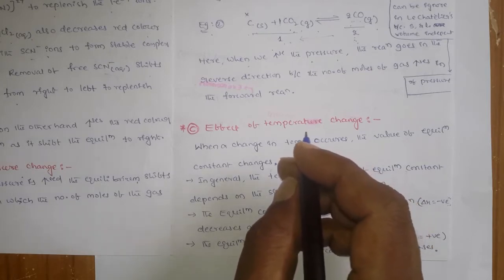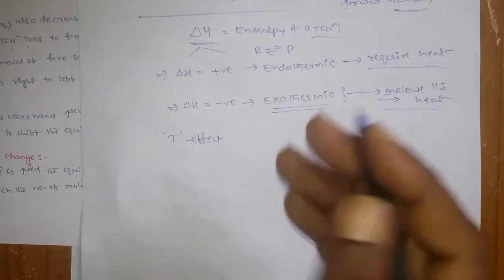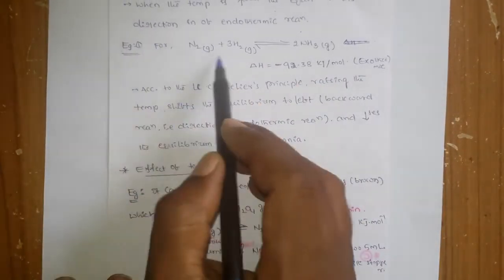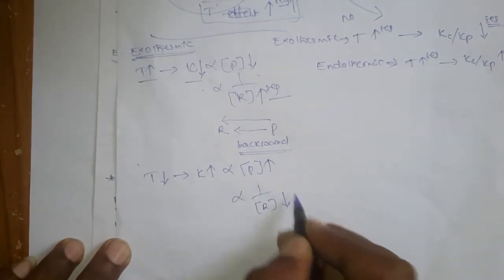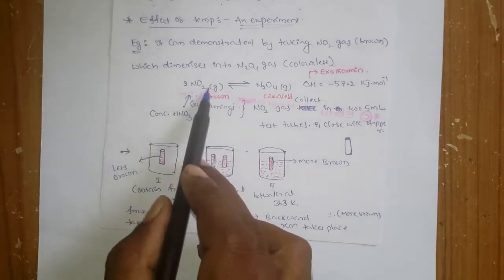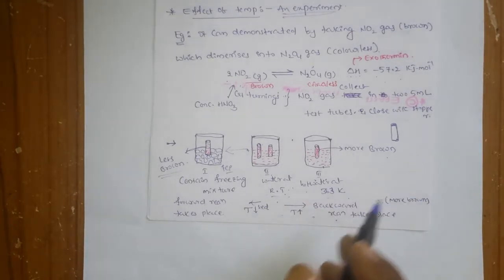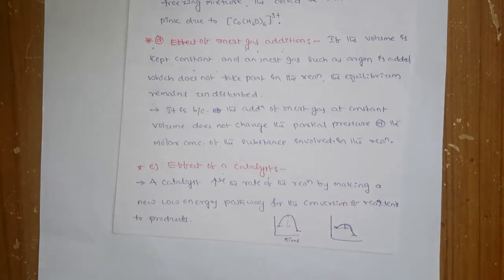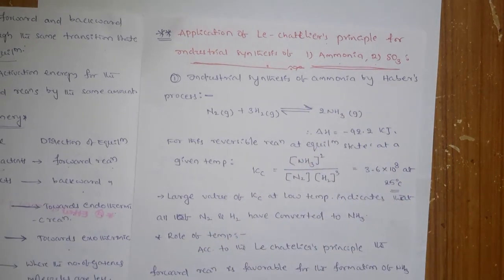Lecture-10, Le chatelier's principle, Effect of Temperature, inert gas and catalyst on equilibria